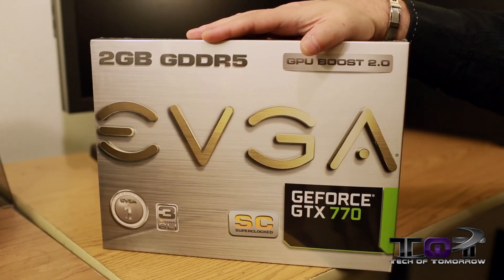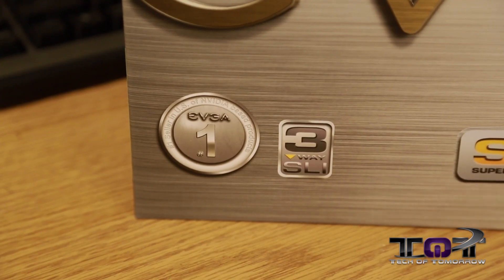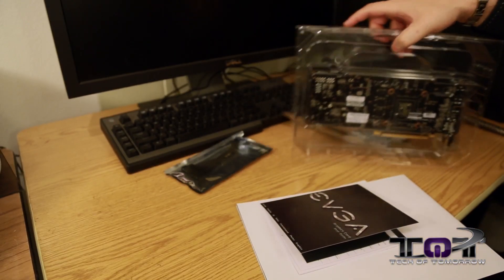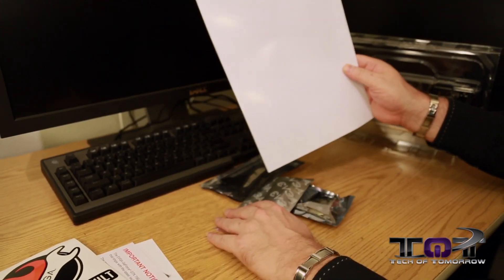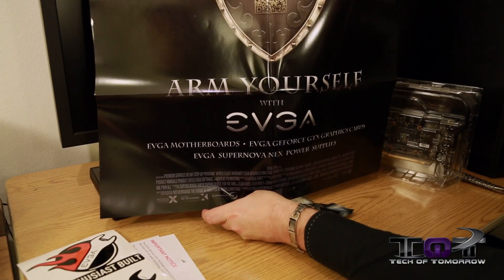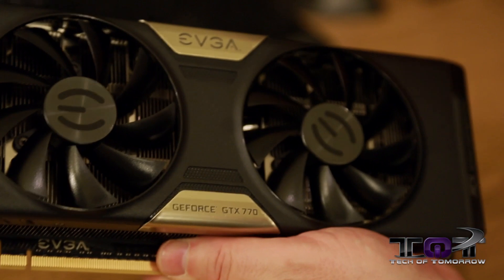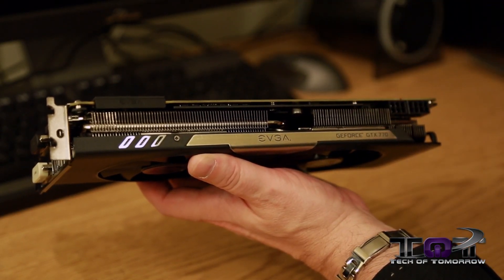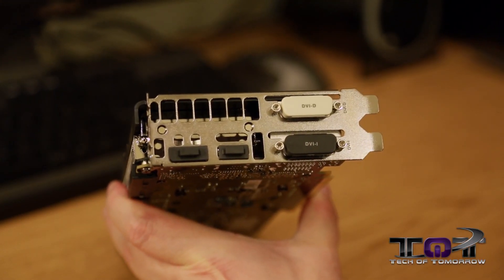EVGA GTX 770 ACX Superclocked Edition 2GB Video Card Unboxing!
GTX 770 Pricing & Availability